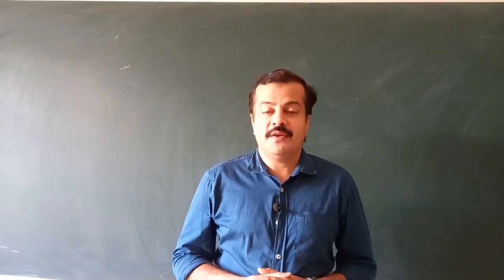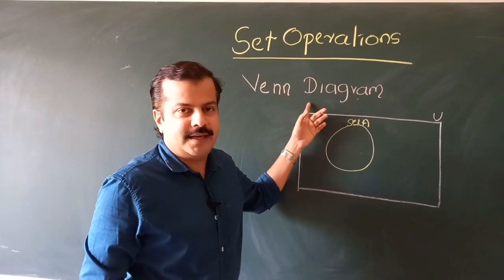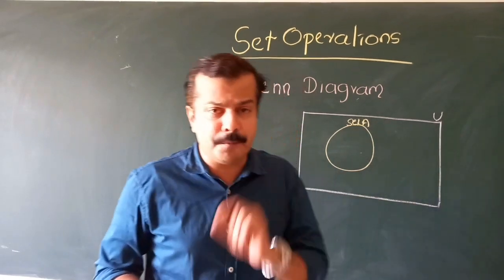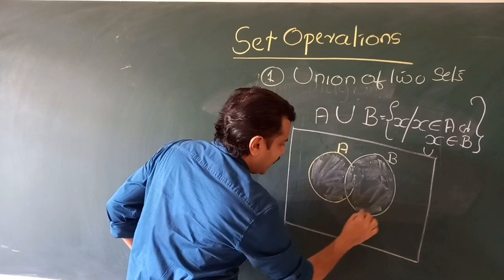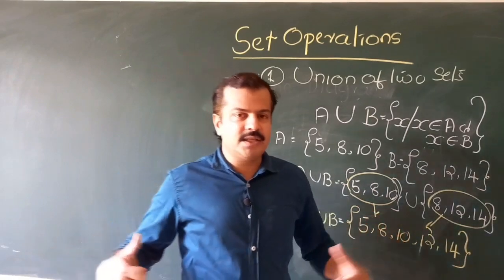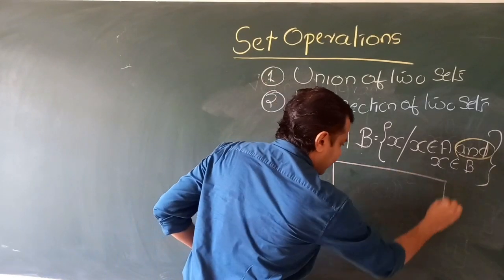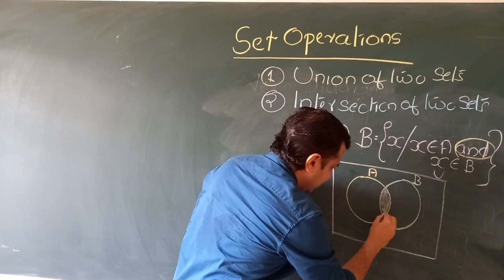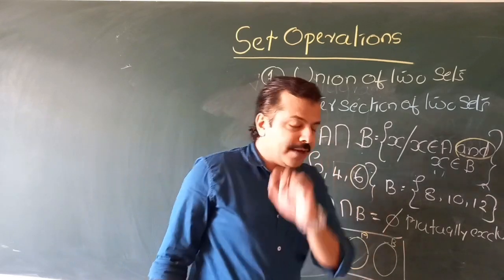Mathematical Tools 2 | Set Operations | Union and Intersection of Sets| Venn Diagram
Video illustrates the concept of Venn diagram and two types of set operations, namely union of sets and intersection of sets